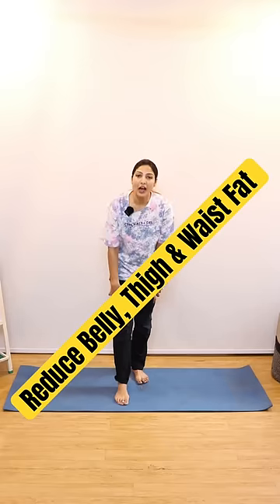Reduce Belly, Thigh & Waist Fat.